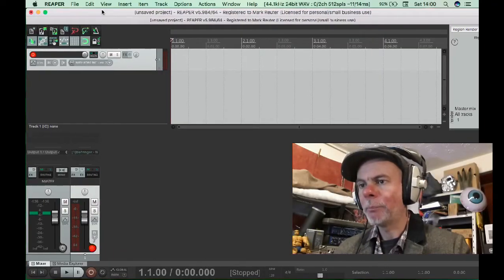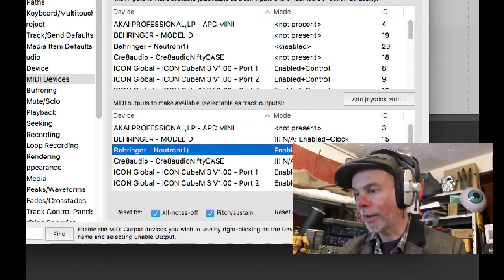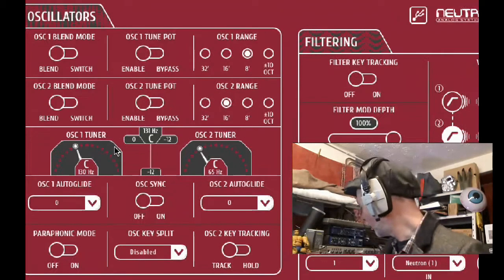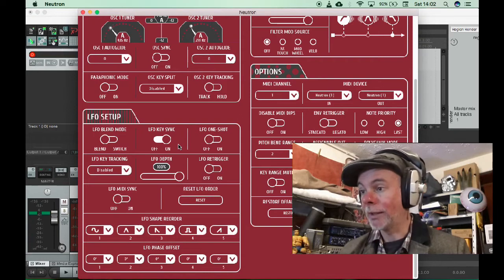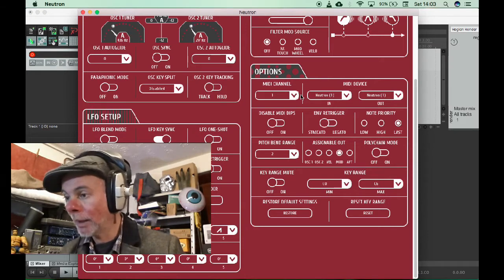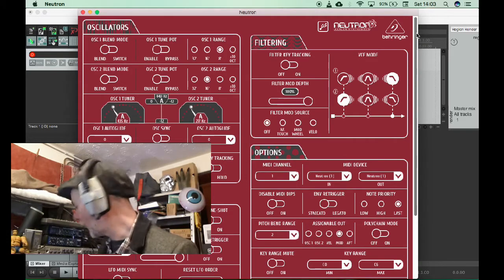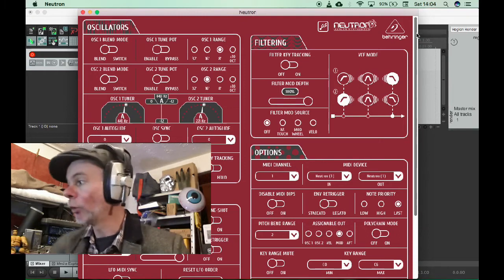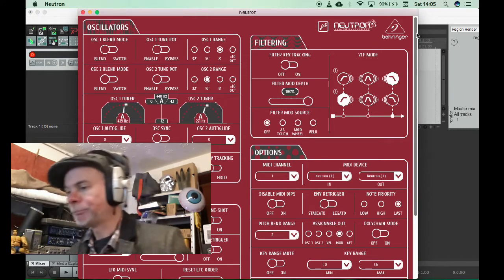The Neutron App - a handy companion for the Behringer Neutron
In this video, I’m showing a quick demo of the companion app for the Behringer Neutron - it’s pretty handy, but not essential for using the Neutron.

(see the software links)